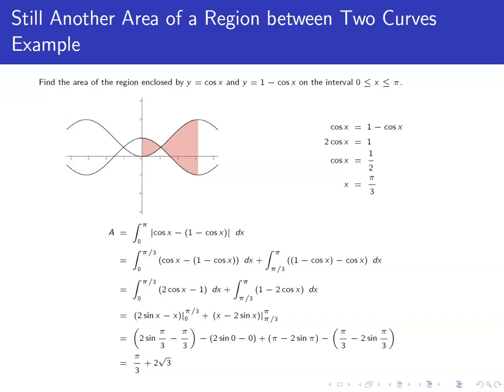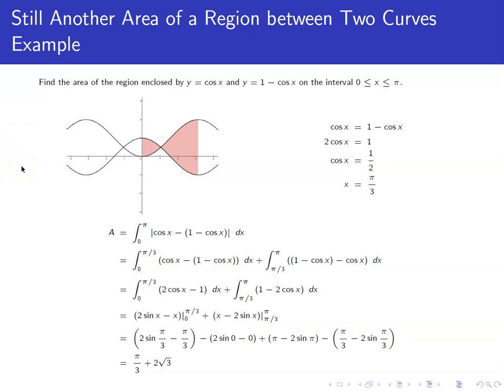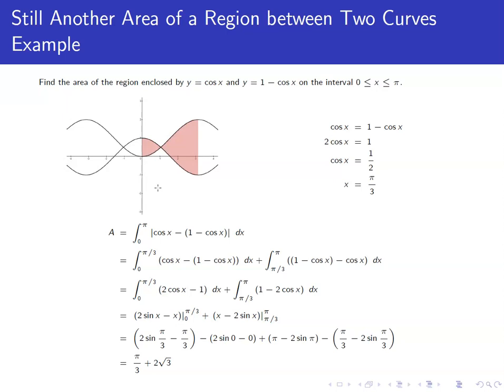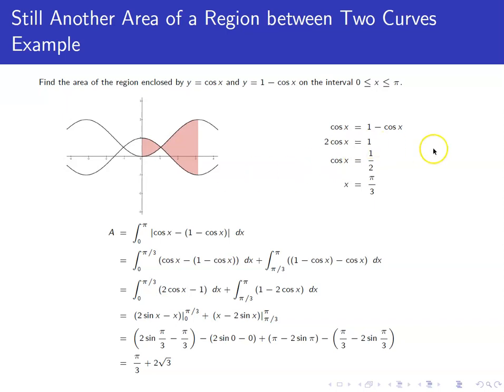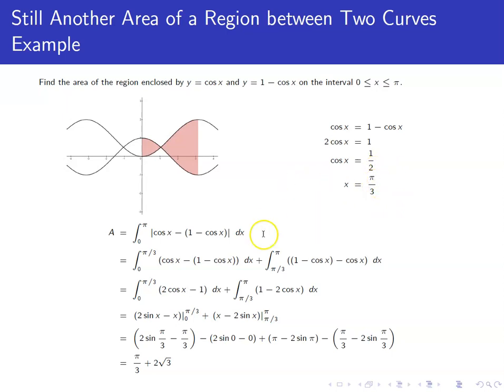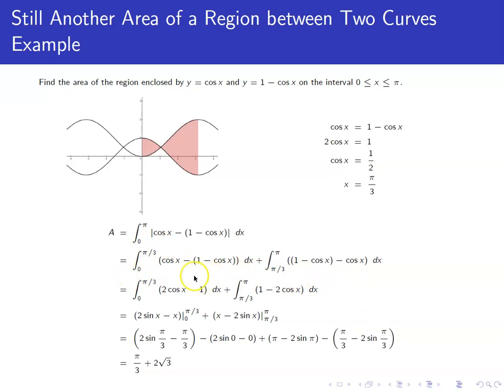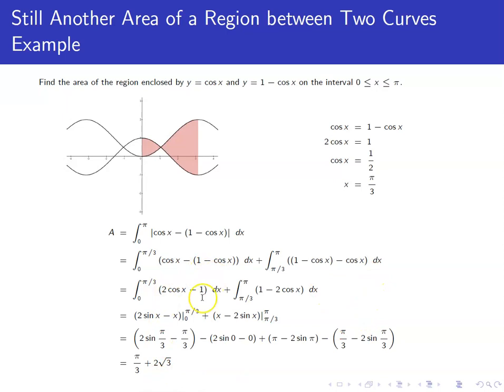Still Another Area between Two Curves Example